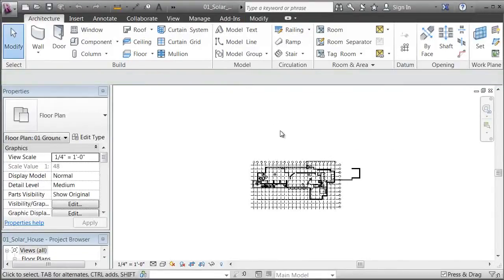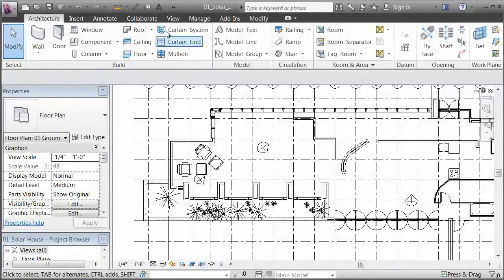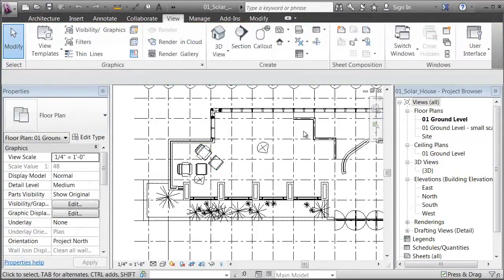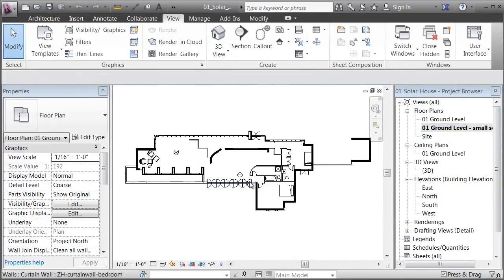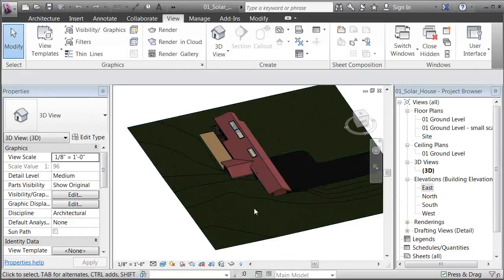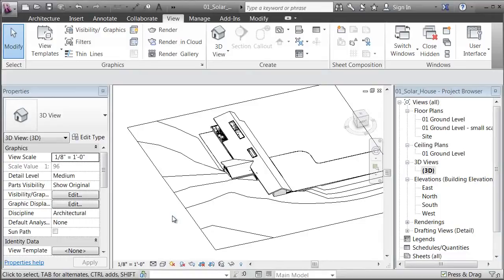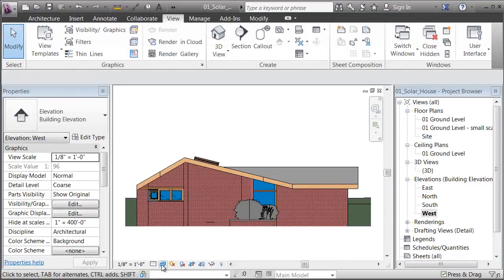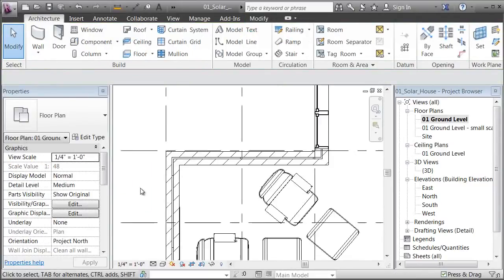01 User Interface21